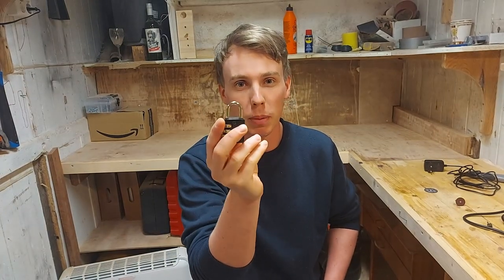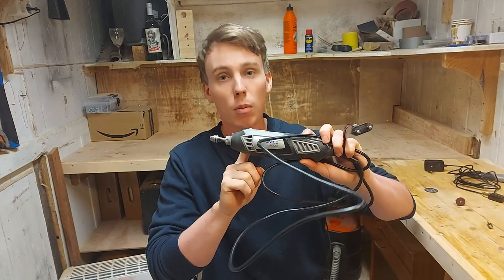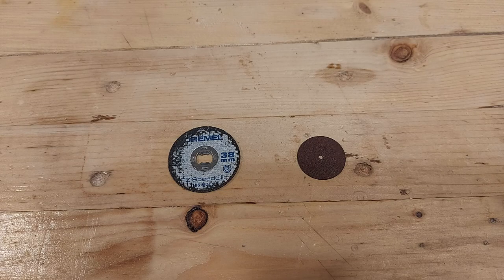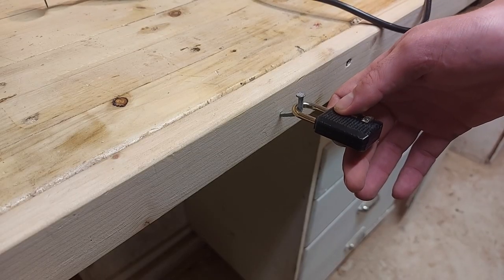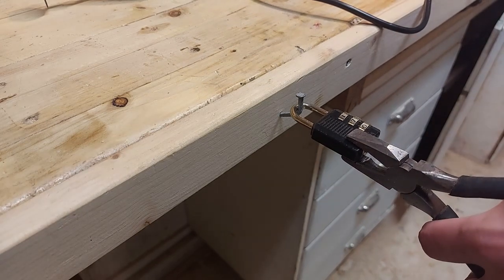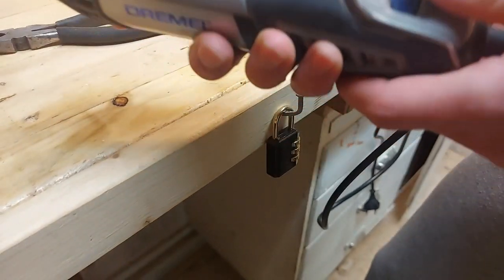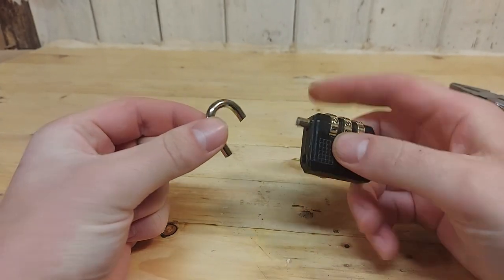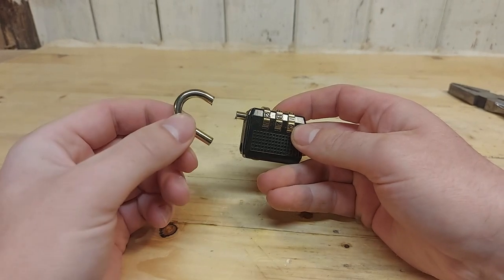Easy Way To Cut Through A Padlock With A Dremel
In this video, I show you how you can cut through a padlock with a Dremel. This is a quick and easy way to open up the padlock if you have lost the key or the code for the Padlock.

Most Dremel models will be able to cut through a padlock, even the less powerful models like the Dremel Stylo+ 2050 or the Dremel Lite.
But it is optimal to have some of the more powerful models like the Dremel 4000, Dremel 4300, Dremel 3000, Dremel 8220, Dremel 8260, Dremel 100 or Dremel 200.

Dremel 4000

Cutting Discs Reinforced

Cutting Discs Small

Dremel Stylo+

00:00 - Which Dremel Model Are We Using?
00:21 - Cutting Wheels
00:44 - Safety Gear
01:11 - Keep The Padlock Stable
01:24 - Rpms 25000
01:35 - Cutting
02:08 - After Finishing The Cut